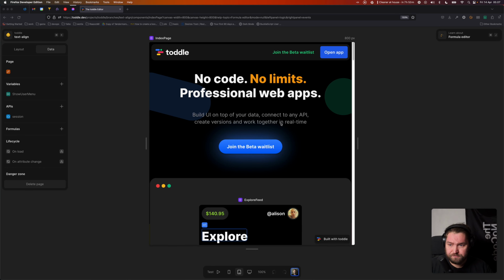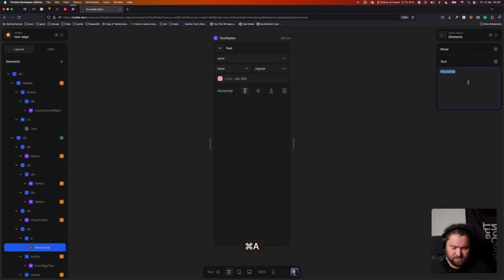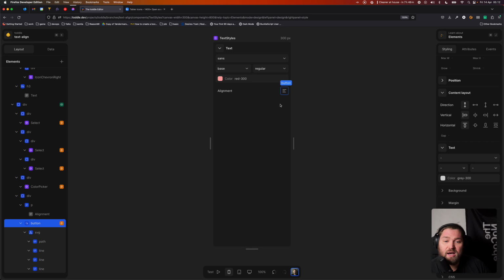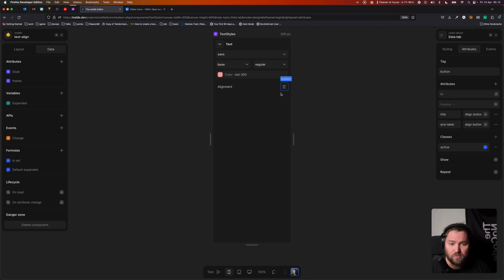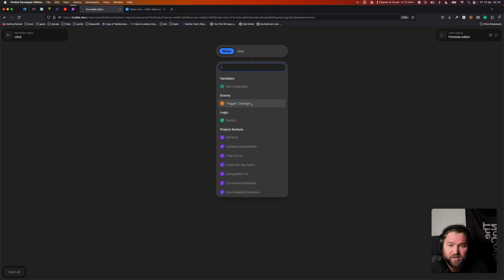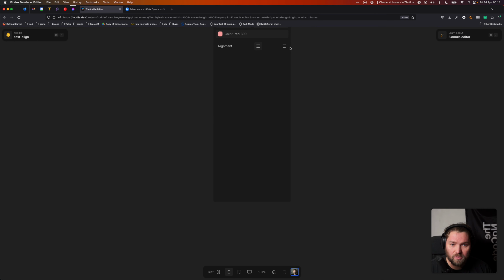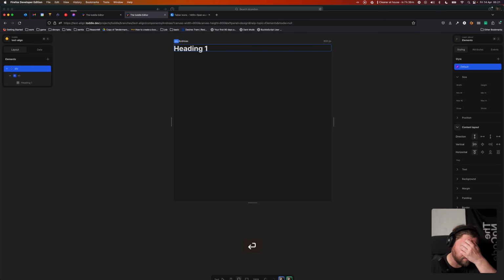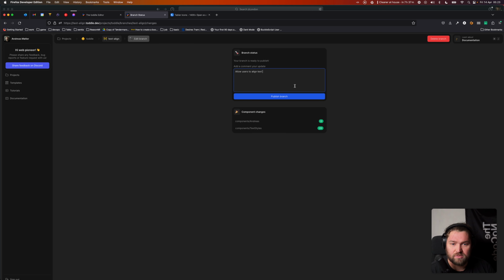Building in Public – Text alignment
One of our beta testers Emil asked us if you can do text alignment in toddle.
Since we didn't support that we decided to record a video while we implemented it!

Thanks to Email for the great feedback 👍